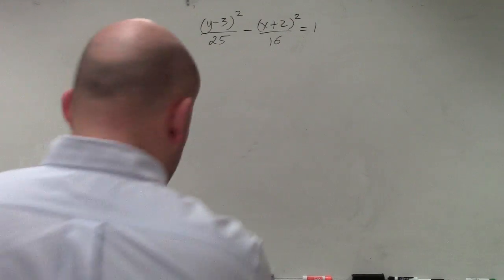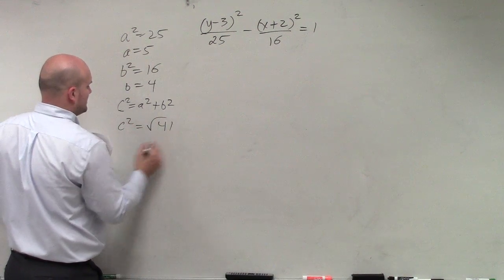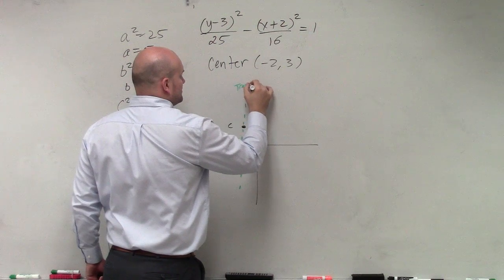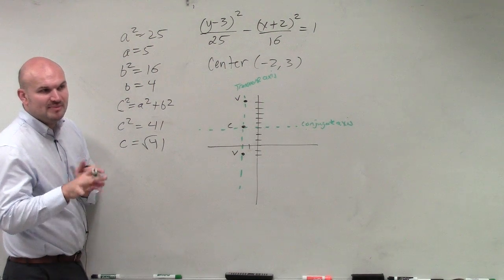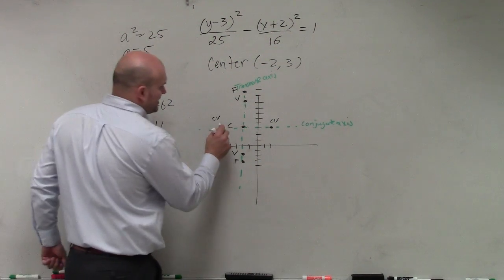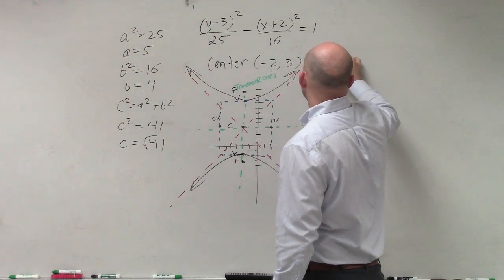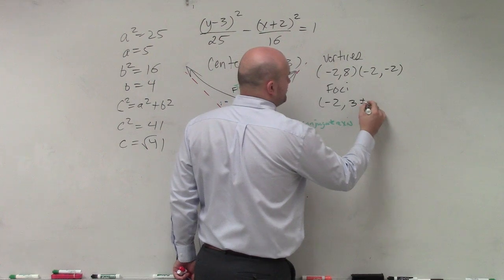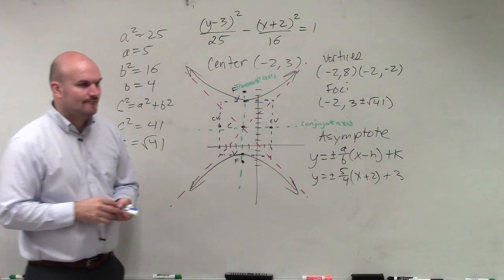Find the asymptotes, foci, vertices and center of a hyperbola